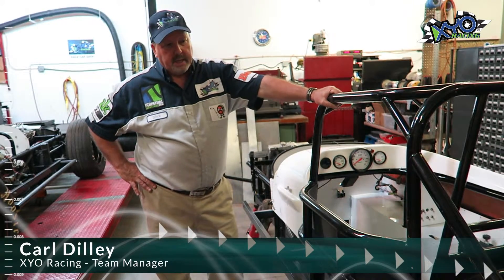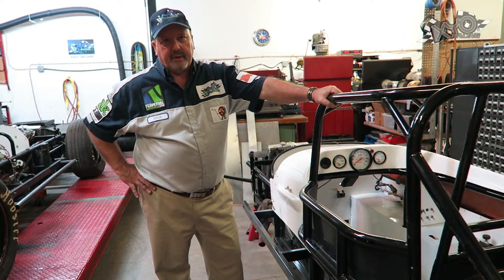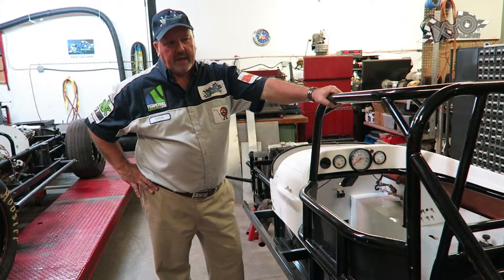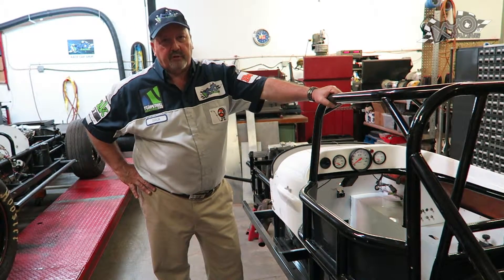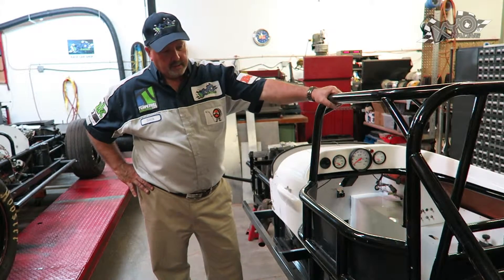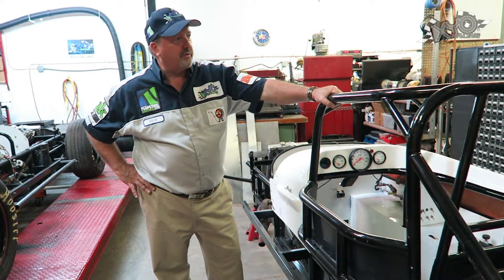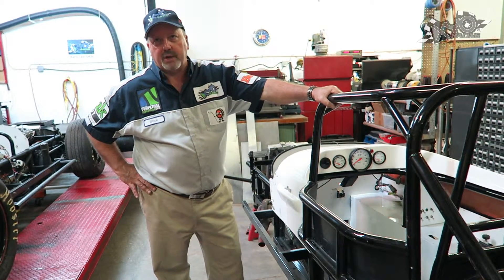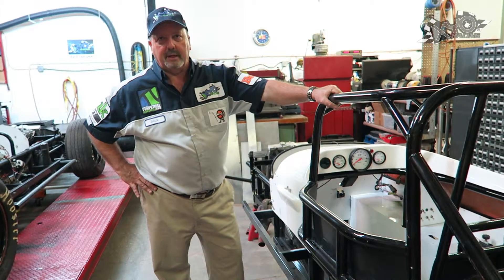XYO Racing Video Blog - Hurricane Motorsports GT Roadster Chassis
Carl Dilley explains the competitive advantages of the new GT Roadster chassis and how it will benefit the performance of the car